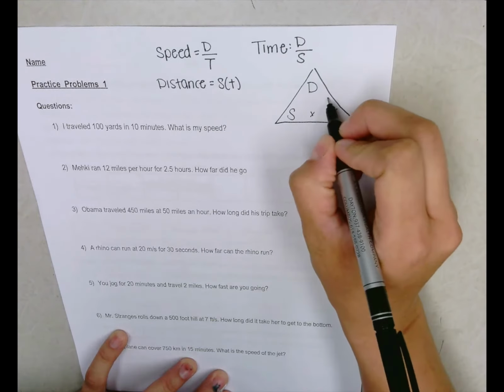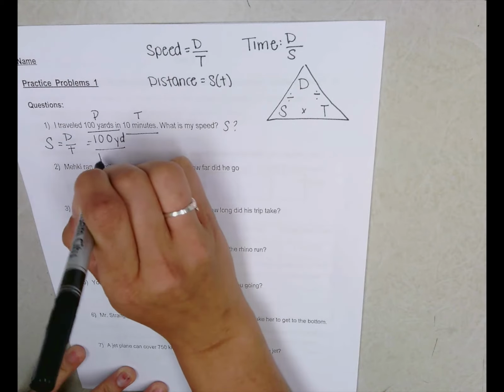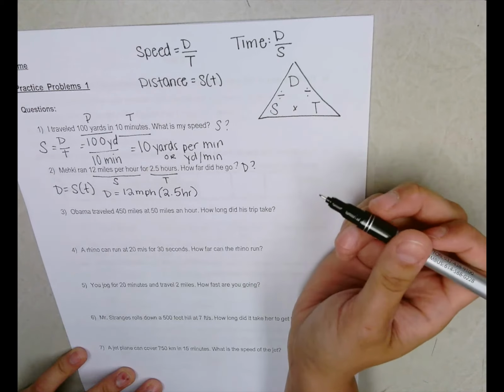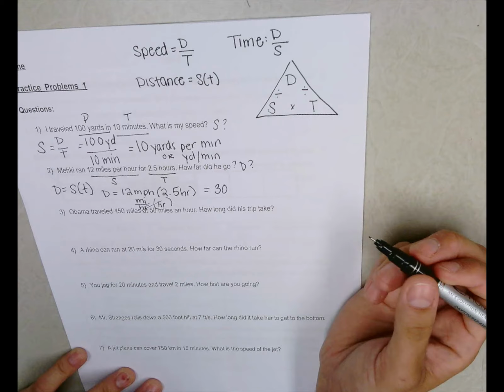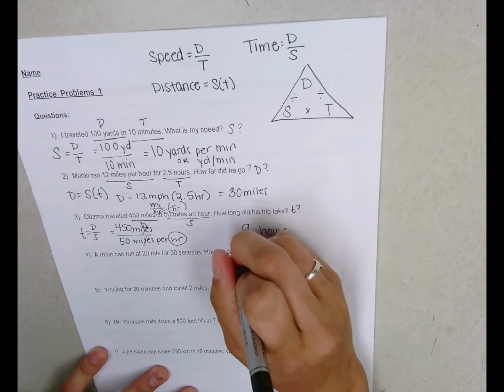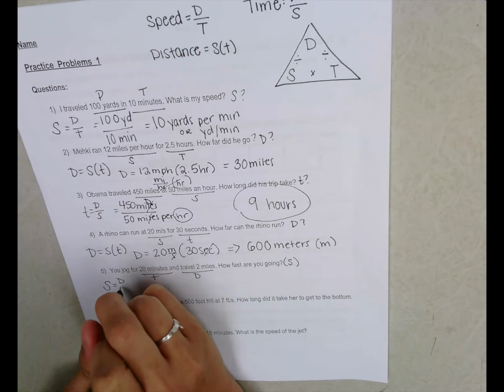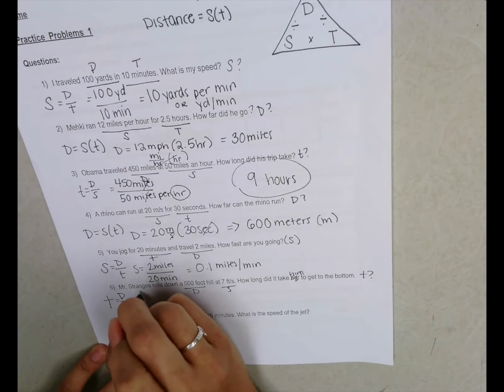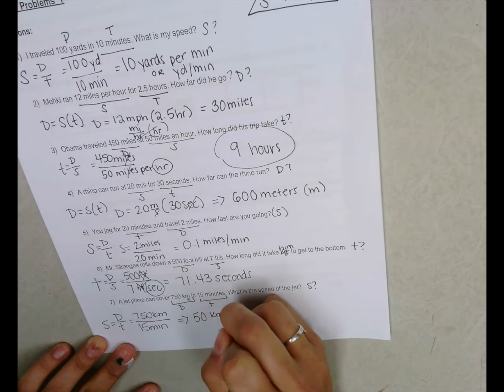Practice Problems 1: Video